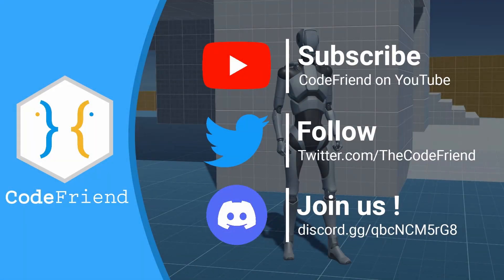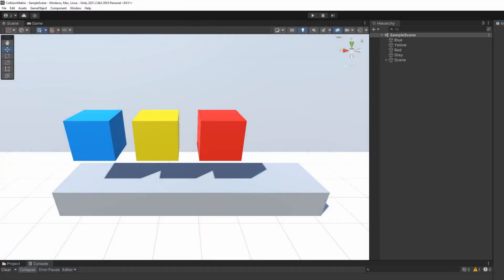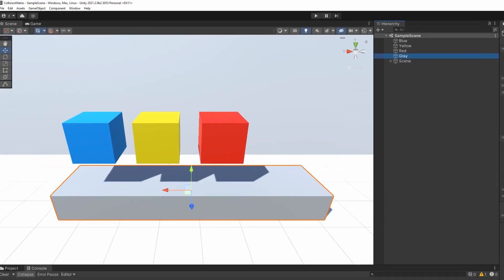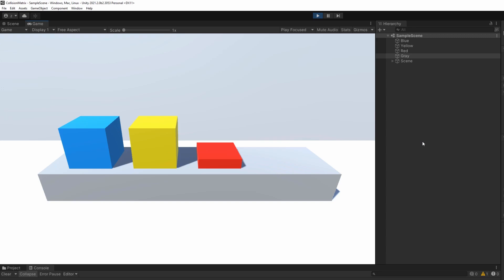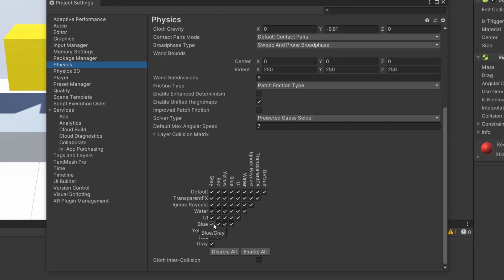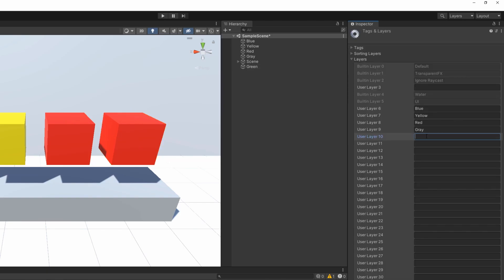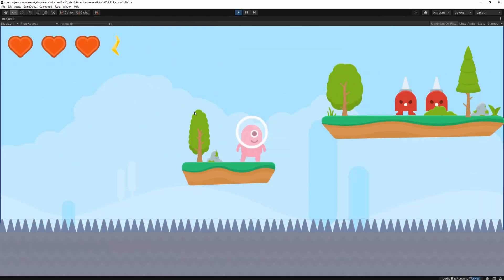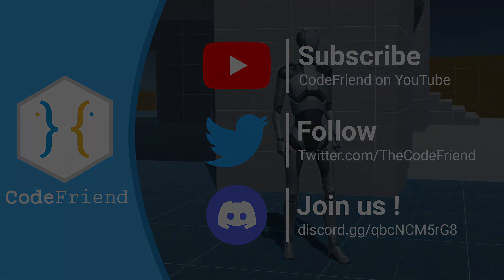How to Disable Collisions Between Specific Objects in Unity (Collision Matrix)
Today we talk about the collision matrix, a feature allowing us to enable or disable collisions between specific objects in Unity based on their layers.